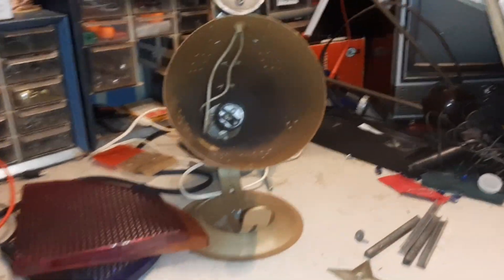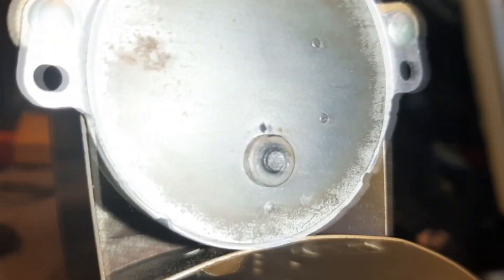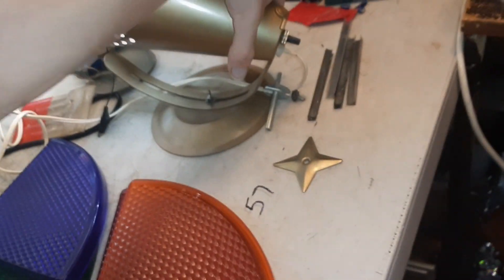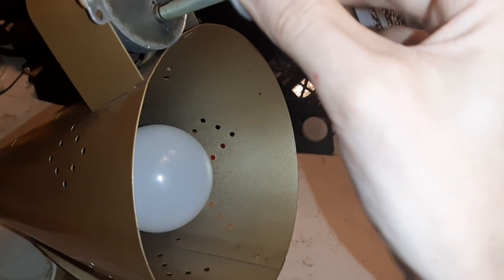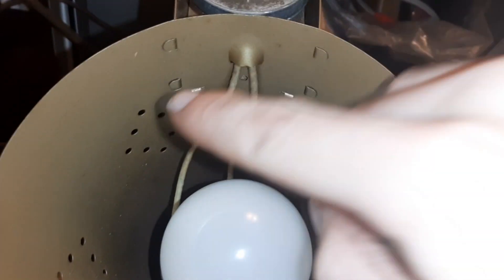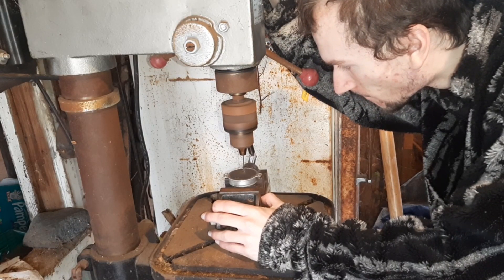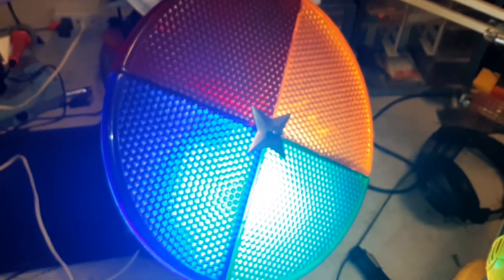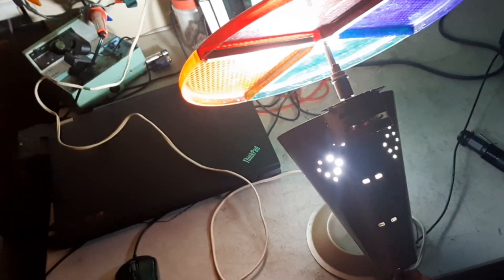Repairing a broken 1965 penetry Color wheel